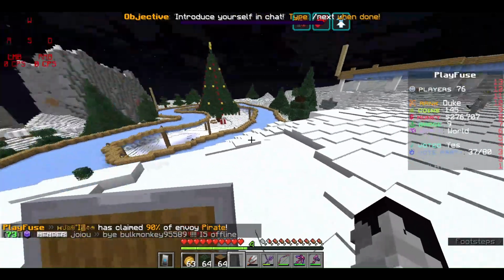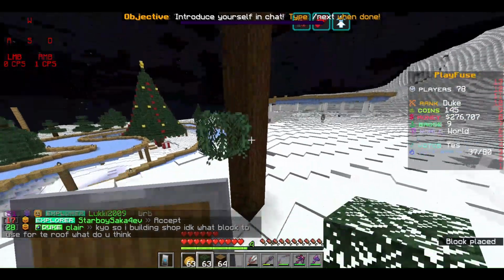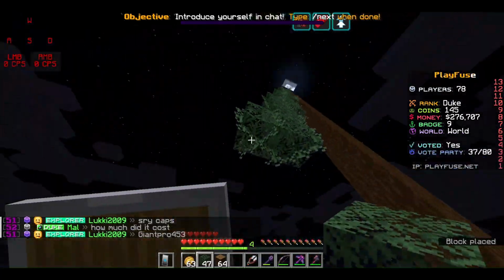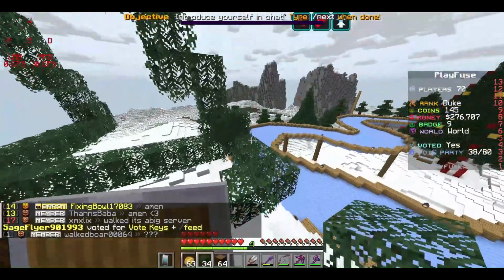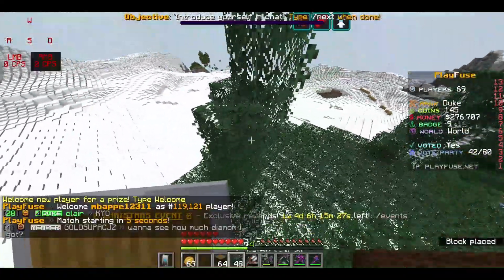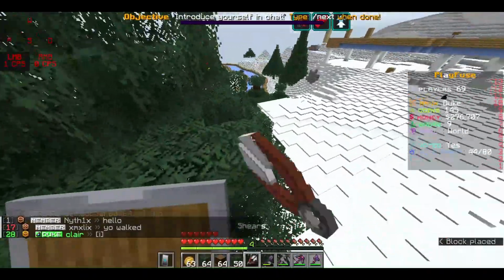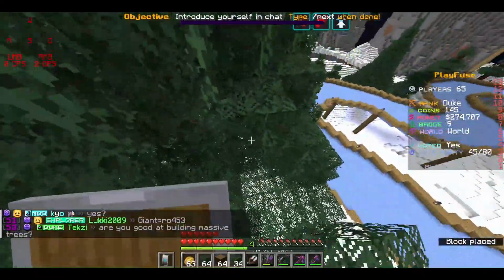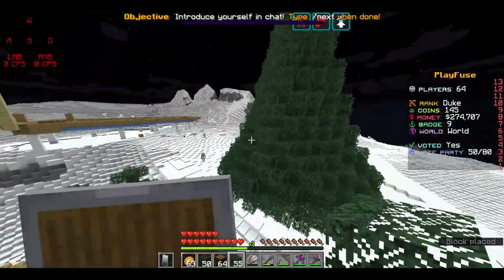How to make good looking Christmas trees in minecraft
THANK YOU SO MUCH FOR 430 views!

I would have put on shaders and that would have made it look 10x better but then the file is over 2mb and it does not let me put it on. if any of u know a way that I can put a better picture with shaders let me know.